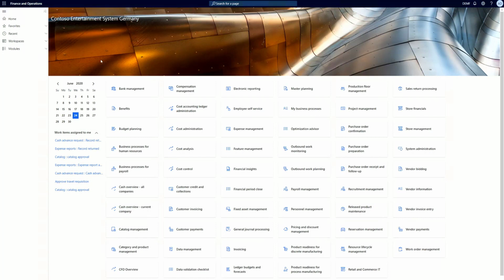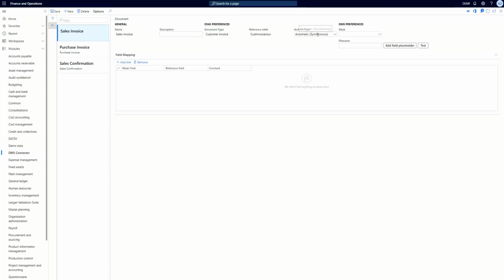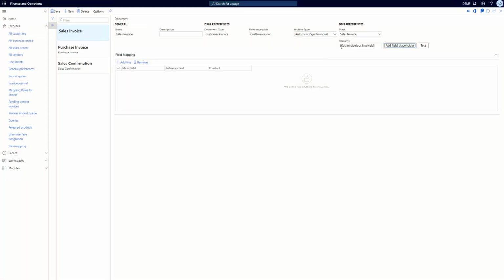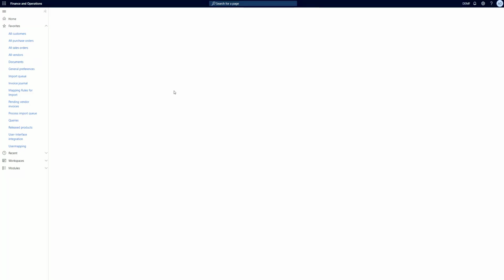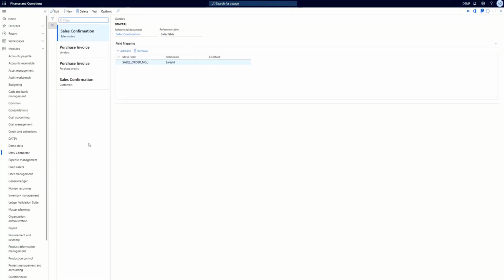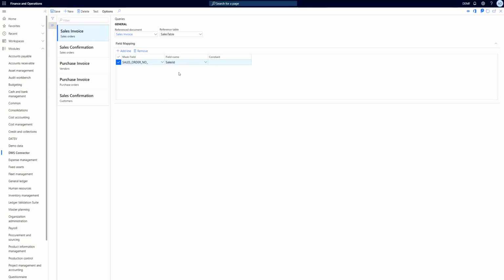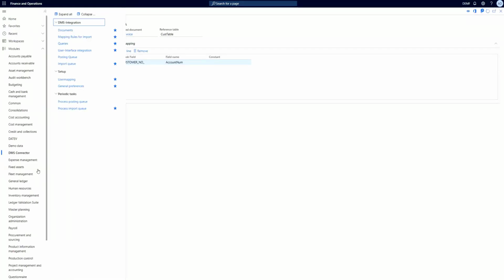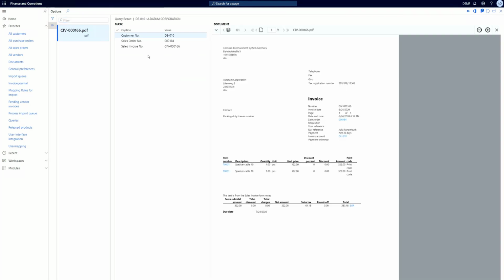Dynamics 365 / AX Connector for DocuWare: Setup (Part 3/3)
With the Dynamics 365 / AX Connector for Docuware, you merge the DMS solution from Docuware with the ERP system Microsoft Dynamics 365 / AX and thus increase your efficiency.

You don't have to leave Microsoft Dynamics 365 to archive documents and find them: Indexing and object-related storage is fully automatic and error-free directly in the ERP system. This means that an offer is automatically stored at the customer's site, an order or an invoice at the supplier's site.